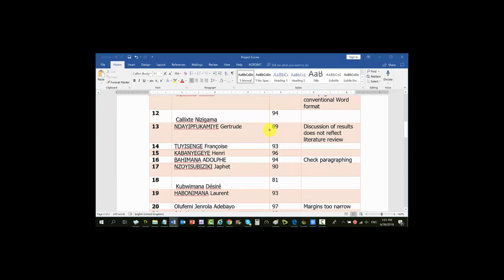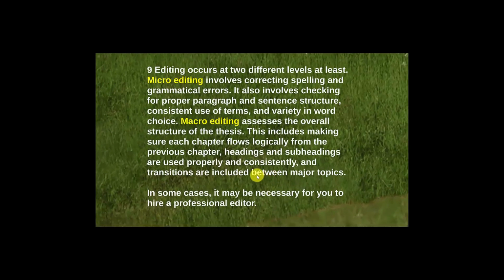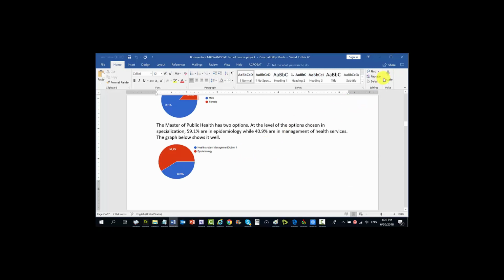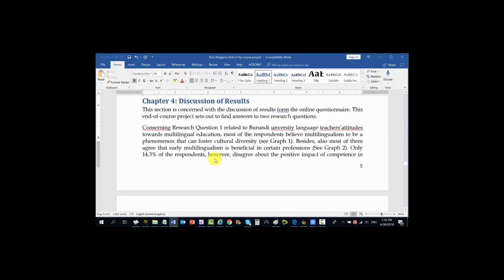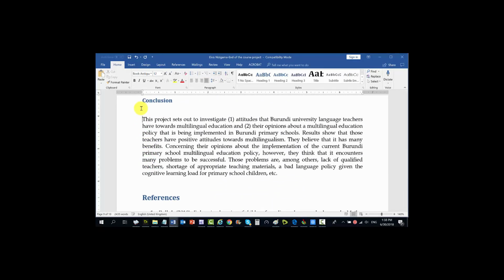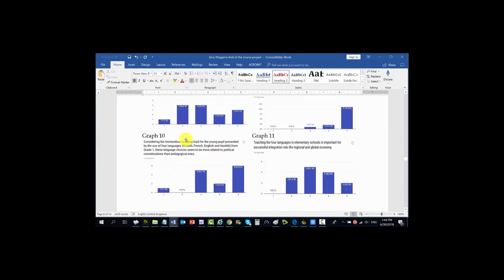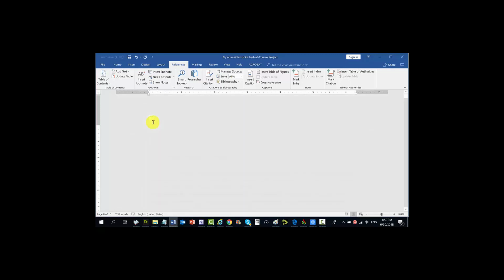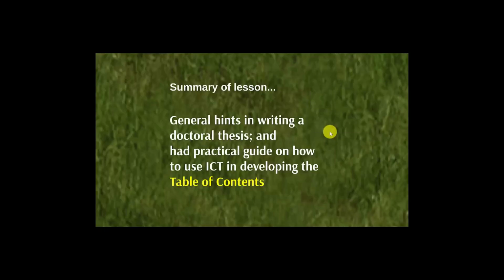2019 Developing the Table of Contents in a Doctoral Thesis by Peter A Okebukola